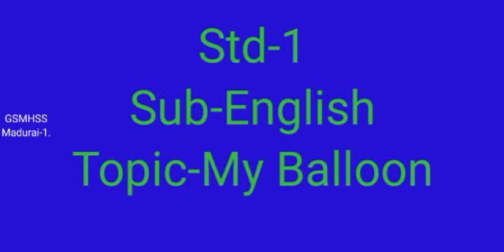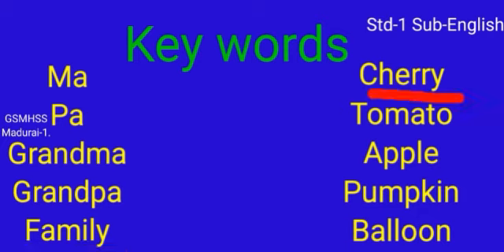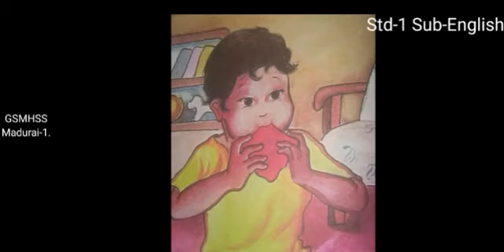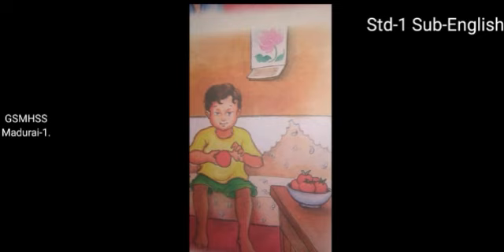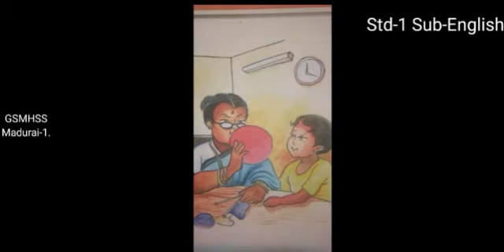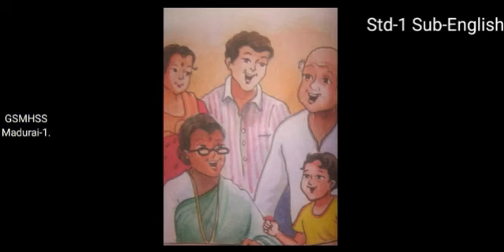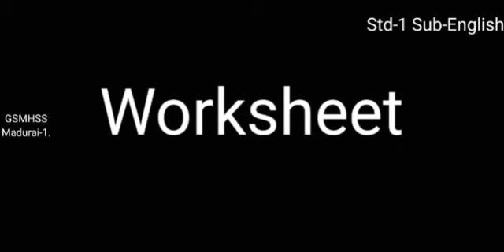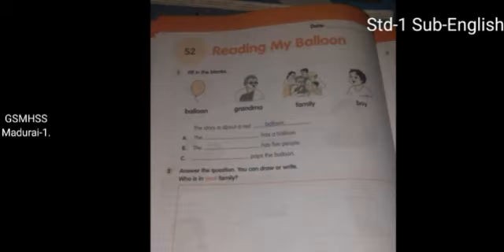GSM Gr I English